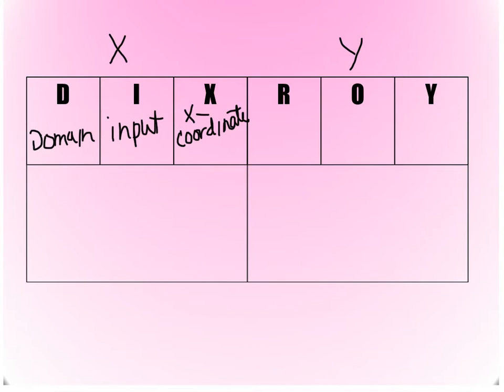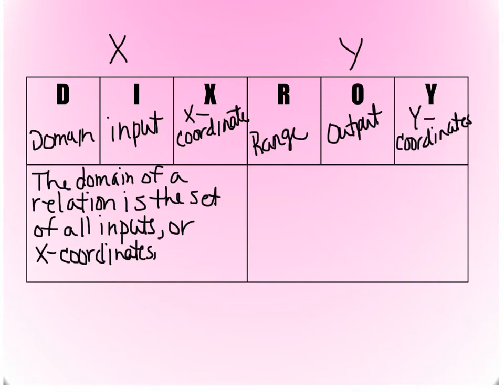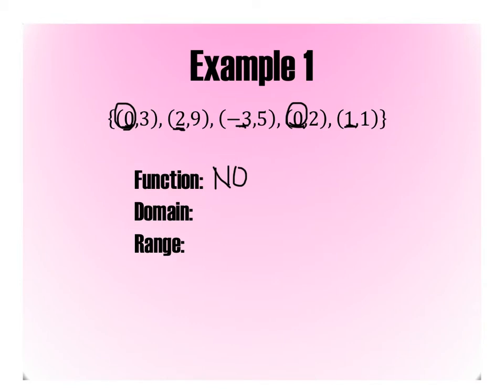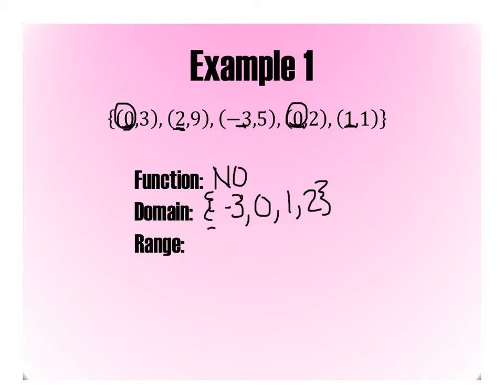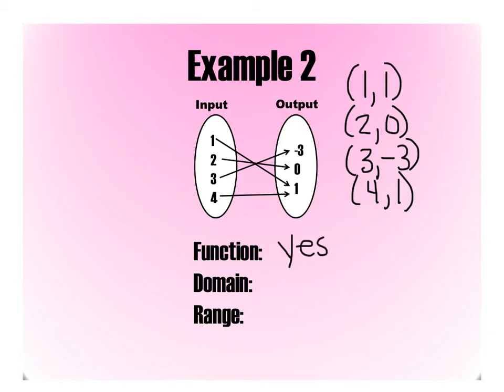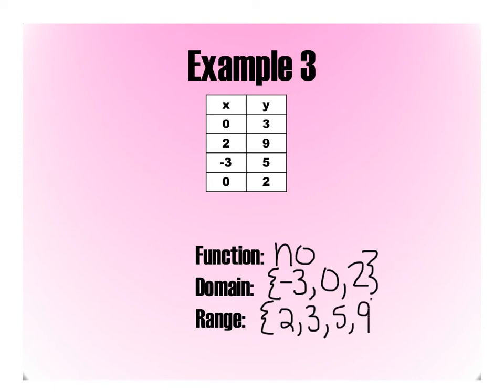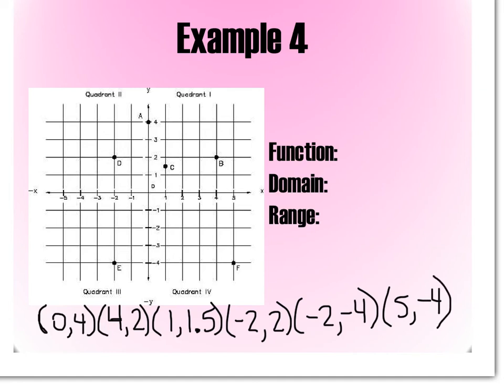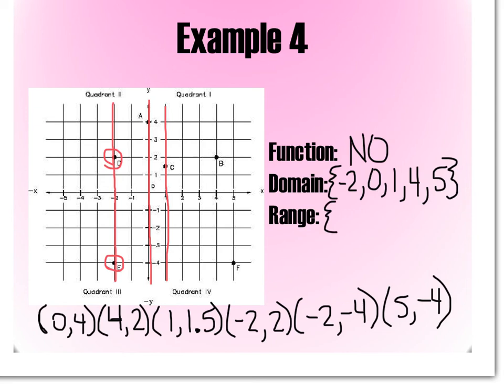Domain and Range Part 1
Due Wednesday, September 10